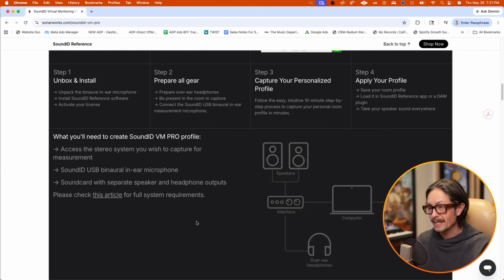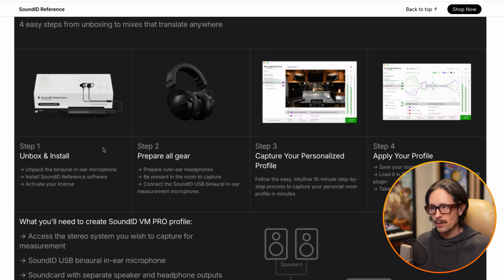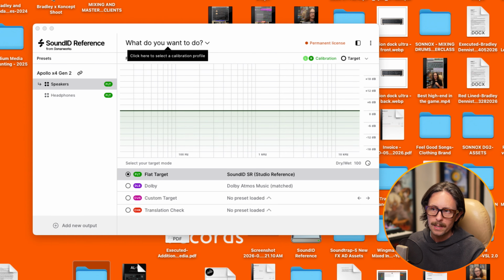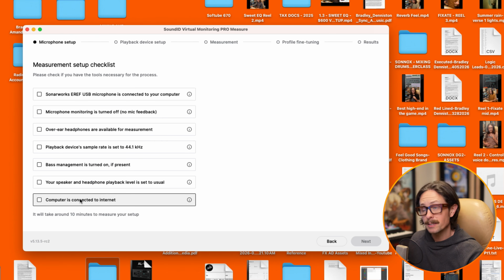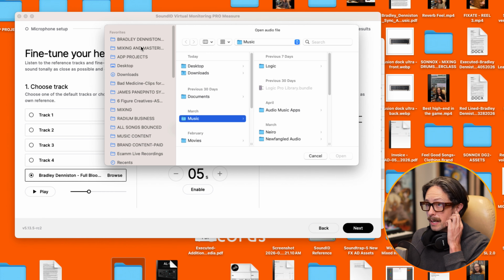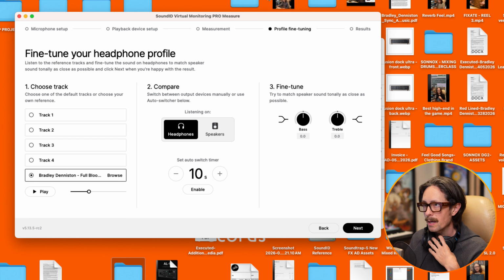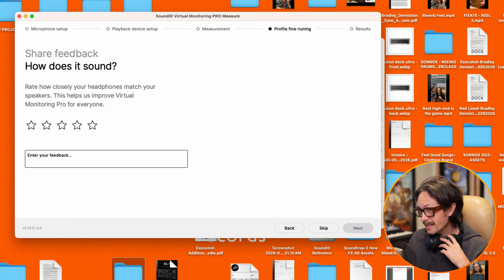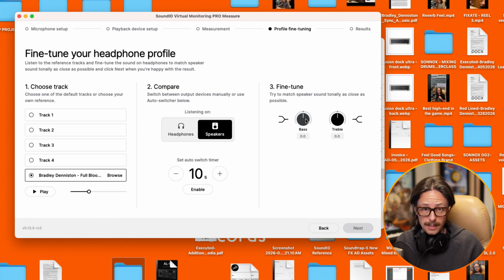SoundID Virtual Monitoring PRO Review (VSX Users Need To See This)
I spent years learning my studio. Now I can take it anywhere.

Have you ever wished you could take your studio with you?
In this video, I test the new SoundID Virtual Monitoring PRO from Sonarworks and see if it's really possible to recreate my studio monitoring environment inside a pair of headphones. After spending years learning my Dutch & Dutch 8c speakers and room, I wanted to know: why learn another virtual studio when you can take your own with you?

We'll cover the setup process, room cloning technology, binaural microphone measurement, real-world mixing tests, and whether this could replace traditional virtual monitoring solutions for music producers, mixing engineers, and mastering engineers.

# Chapters

00:00 Can You Put A Studio Inside Headphones?
00:42 Why Learn Another Mix Room?
02:18 The Problem With Most Virtual Studio Systems
04:35 What Is SoundID Virtual Monitoring PRO?
06:02 Setting Up The Binaural Microphones
08:15 Cloning My Studio
10:32 First Listening Test
13:48 Speakers vs Headphones Comparison
17:25 Does It Really Sound Like My Studio?
21:10 Mixing With Virtual Monitoring PRO
25:42 The Biggest Difference vs VSX
29:18 Who This Is Actually For
32:04 Final Verdict